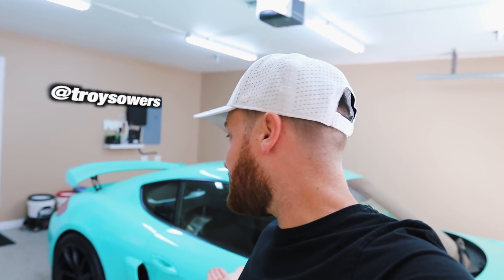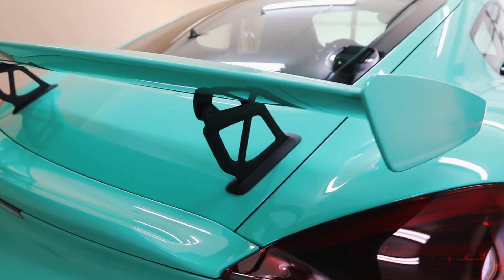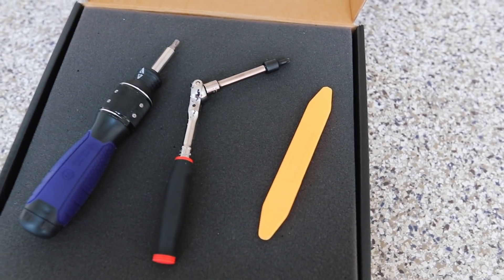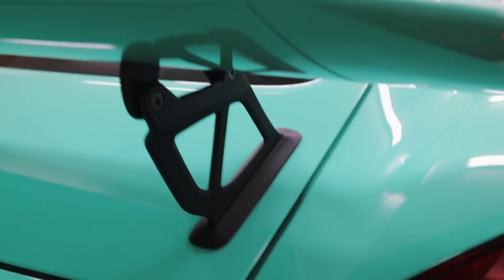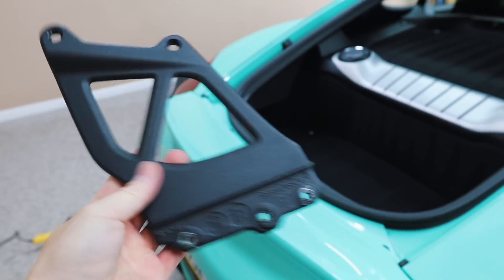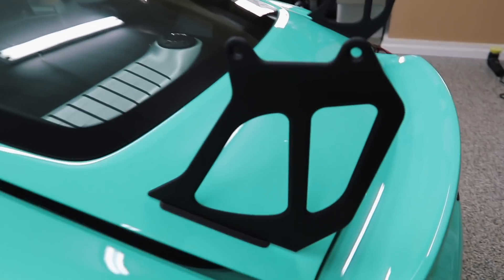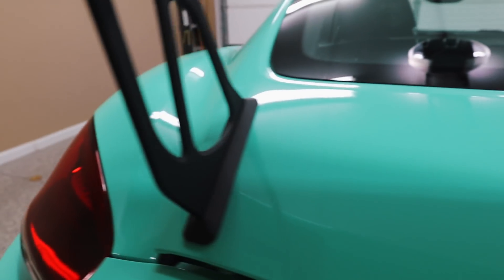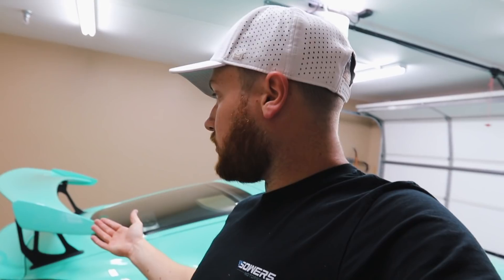Every Porsche Cayman GT4 Needs This!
In this video we're making the Porsche Cayman GT4 a little more aggressive by adding Salter Aero's larger GT3RS style wing riser/uprights.